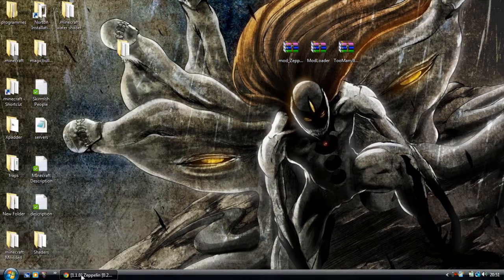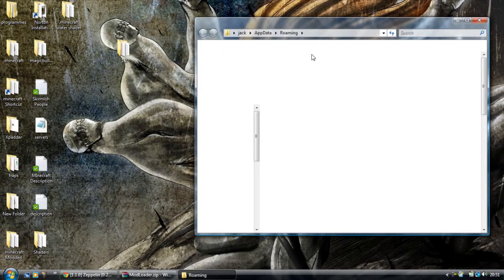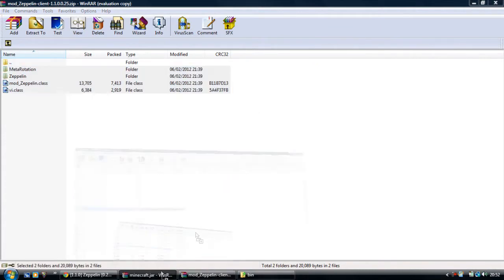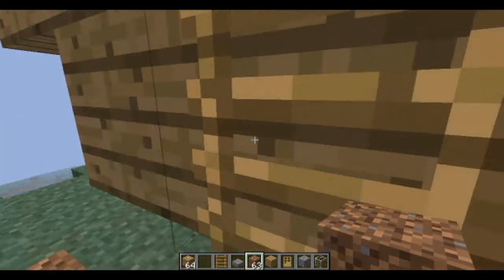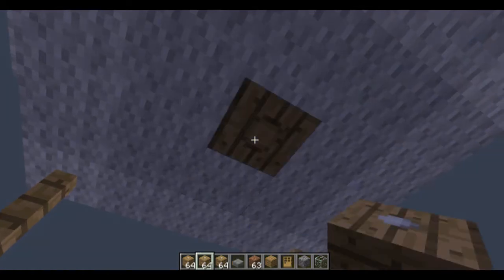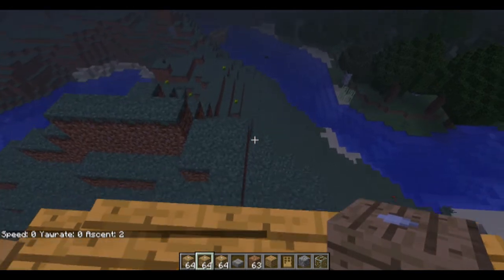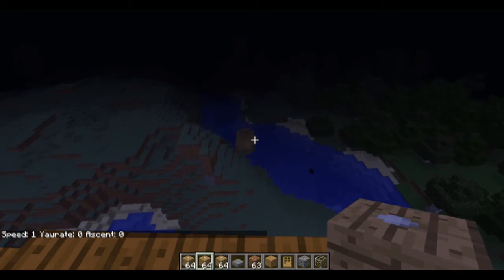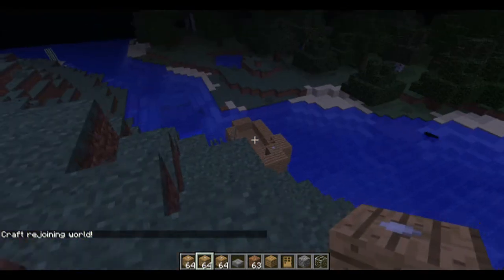Minecraft - How to Install Zeppelin Mod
Steam: containment33

Skype: jack.david.scott.warn
Steam: containment33